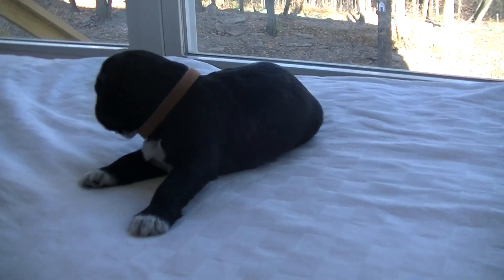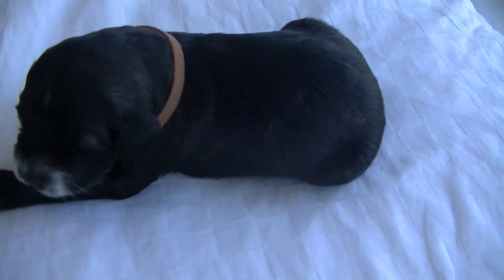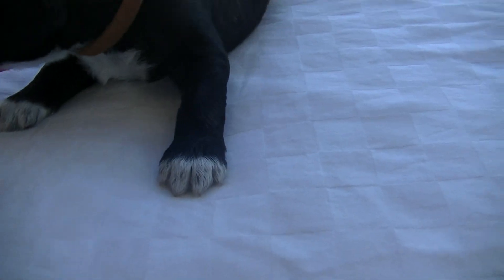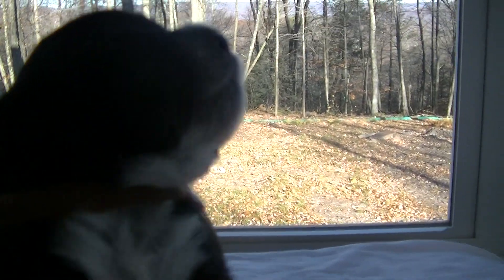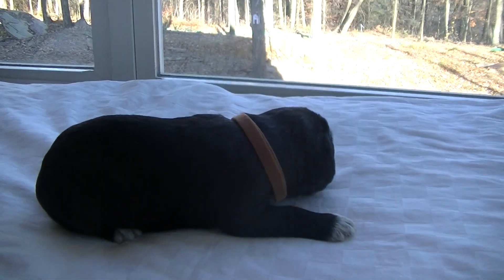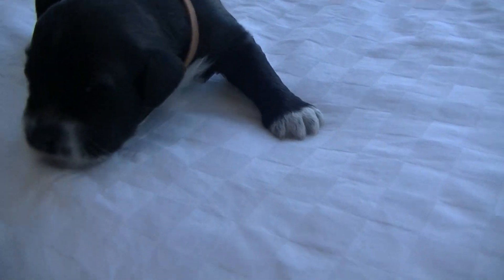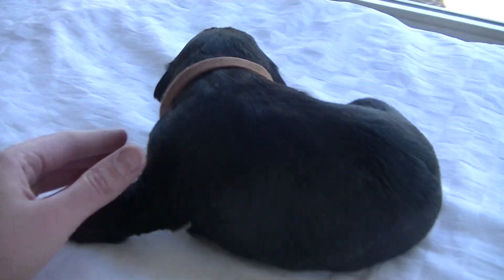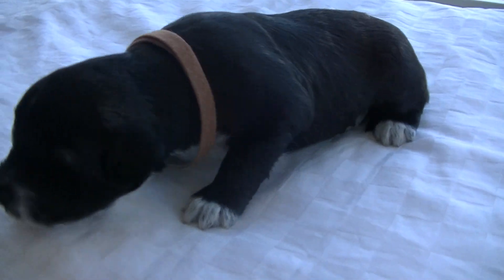Riisa 2016 puppies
2. male, dark brindle with white chest and muzzle (with brown collar)